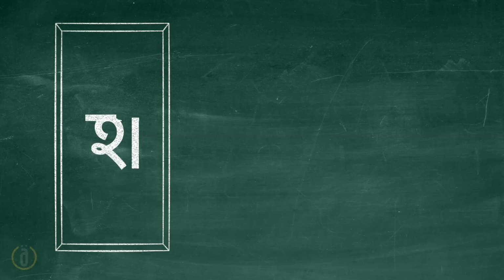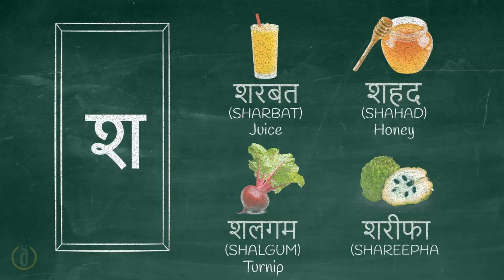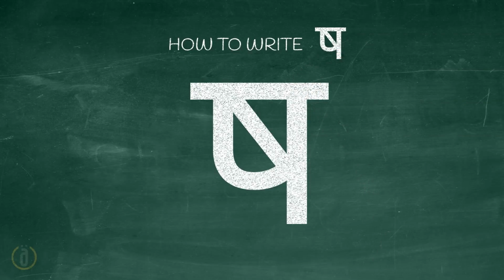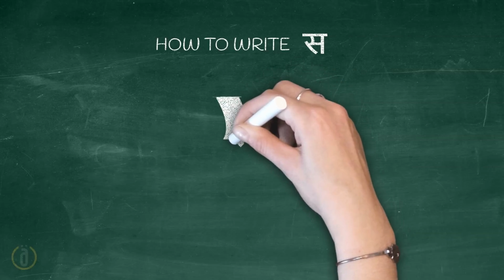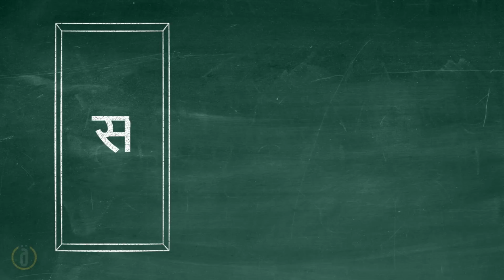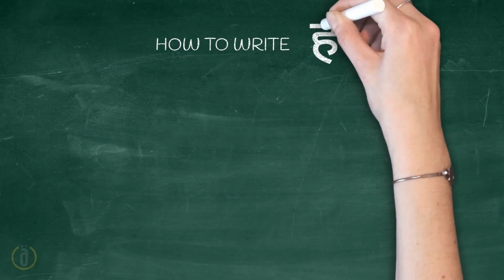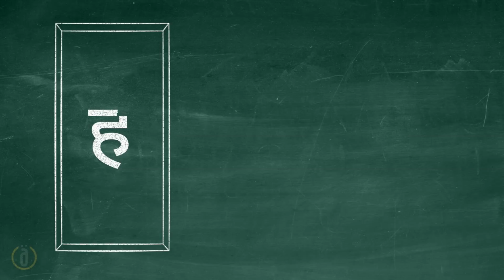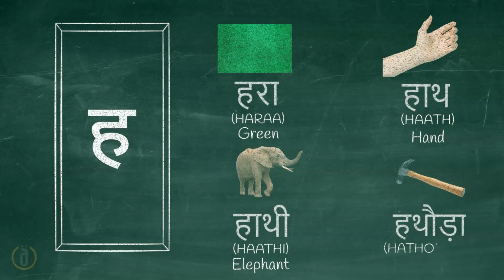LEARN HINDI CONSONANTS - “Sha, Ssha, Sa & Ha” | Learn Hindi Alphabets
Learn the Hindi Consonants " श, ष, स & ह "

This awesome video teaches you to write Hindi Consonants, Vyanjan (हिंदी व्यंजन) “श, ष, स & ह "  step by step in a very simple and easy way.

Background Music Courtesy: SICKNAL - Nicco Borgioli (SoundCloud Album)